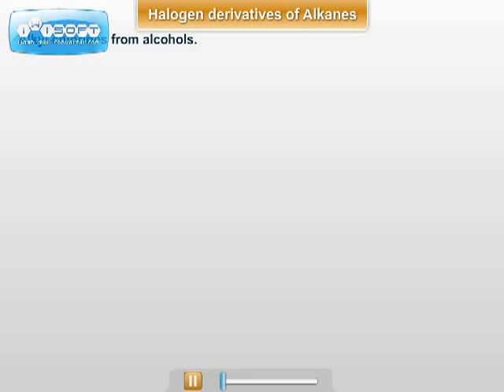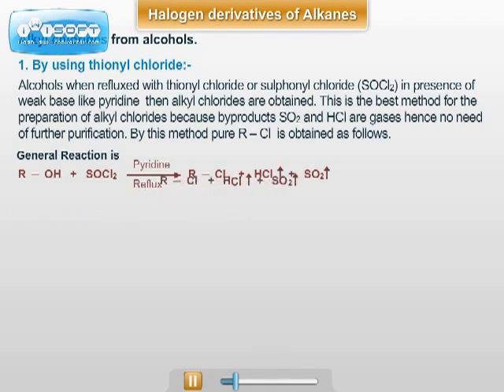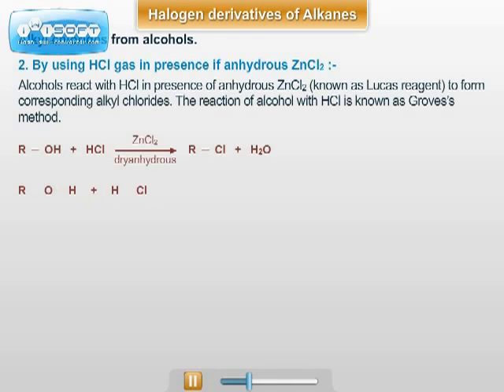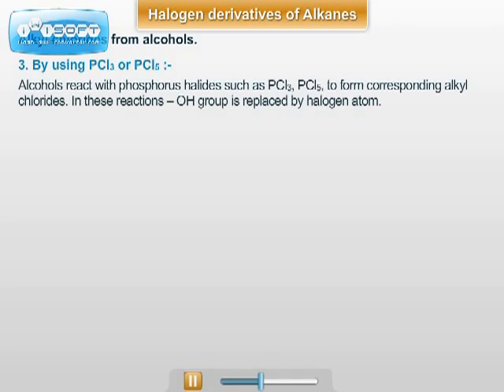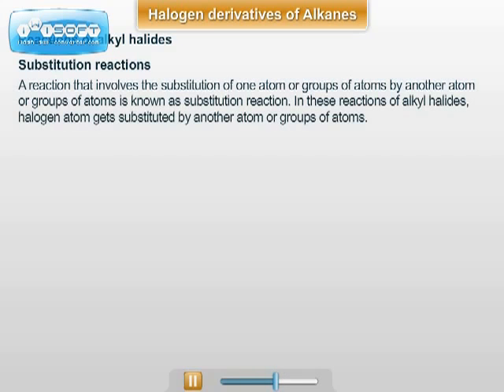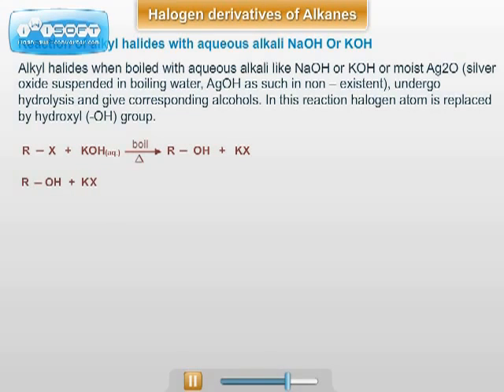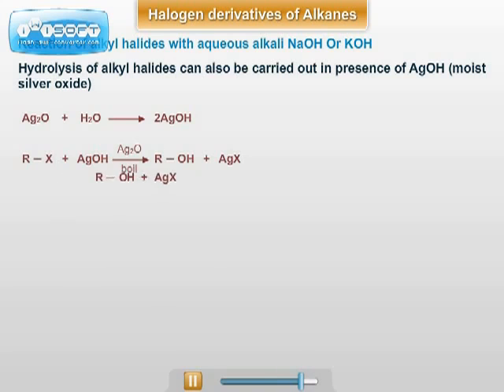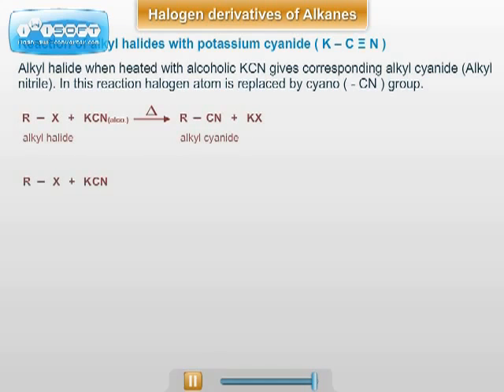XII - Chemistry - Halogen Derivatives of Alkanes Part III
Part III of the guidance lecture on Halogen Derivatives of Alkanes of XII - Chemistry subject. By ednexa.com .

ednexa.com provides complete online preparation for XI, XII std. Science syllabus and entrance exams like MH-CET, JEE(MAIN), NEET . It offers innovative and useful features like online notes and exercises, topicwise and full-length MCQ tests with detailed explanation, live webinars (interactive online lectures) with recordings and online answers to students' queries.